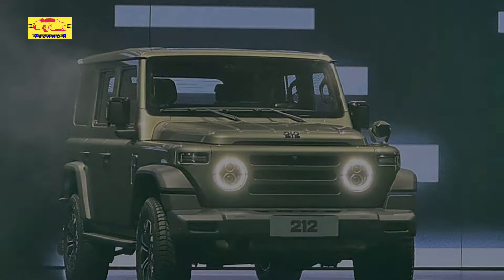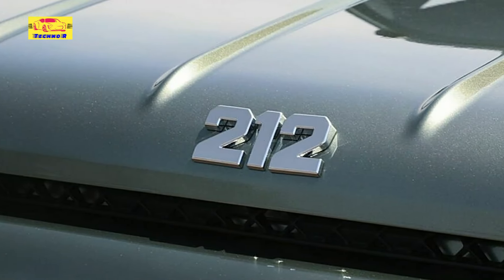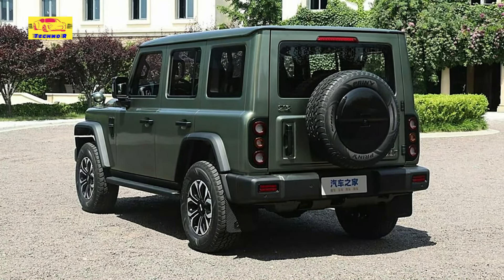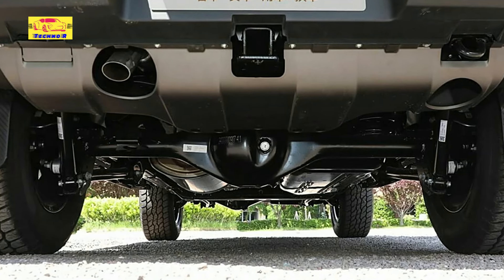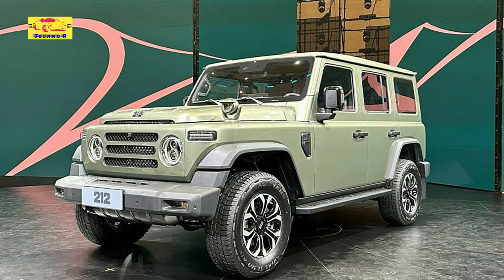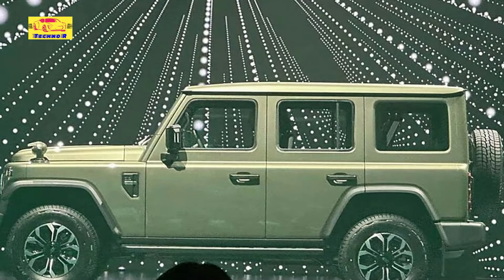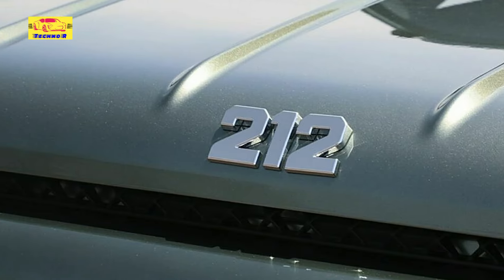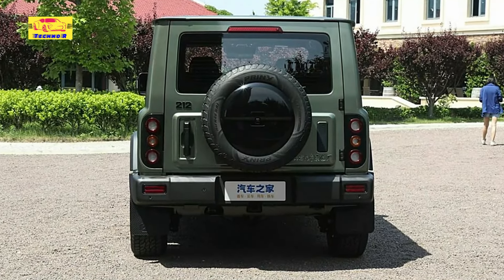Can't Decide Between a Jeep, Bronco, and Defender? China's New BAW 212 is Here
In the dynamic world of off-road vehicles, enthusiasts often find themselves torn between iconic models like the Jeep Wrangler, Ford Bronco, and Land Rover Defender. Now, there's a fresh contender from China that promises to blend the best of these rugged classics: the BAW 212. Beijing Automobile Works' latest offering aims to capture the essence of these legendary off-roaders while introducing a unique option to the market.

The BAW 212 is not a newcomer; its lineage dates back to the 1960s, making it a staple in Chinese off-roading culture. The latest iteration represents a significant modernization, designed to appeal to contemporary tastes while retaining the rugged reliability that made its predecessors popular.

One of the most striking features of the BAW 212 is its design, which draws clear inspiration from the legendary off-road vehicles it aims to compete with. The exterior boasts a boxy, utilitarian shape reminiscent of the Land Rover Defender, combined with the rugged charm of the Jeep Wrangler and the bold stance of the Ford Bronco. This blend of styles results in a vehicle that looks both modern and timeless, appealing to those who appreciate classic off-road aesthetics.

The front end features a prominent grille and round headlights, giving it a distinctive and aggressive look. The high ground clearance and robust body structure suggest that the 212 is built to tackle challenging terrains with ease. The overall design ethos is one of functionality and durability, key attributes for any off-road vehicle.

Under the hood, the BAW 212 is equipped with a range of powertrains designed to provide ample performance for off-road adventures. While specific engine details and performance metrics are still forthcoming, early indications suggest that the vehicle will offer both gasoline and diesel options, catering to different preferences and requirements. The inclusion of a powerful engine, coupled with a solid four-wheel-drive system, ensures that the 212 can handle rough trails and rugged landscapes.

The suspension system has been engineered to offer excellent articulation and stability, crucial for maintaining traction on uneven surfaces. Additionally, the BAW 212 is expected to come with modern off-road technologies such as hill descent control, locking differentials, and advanced traction management systems. These features will enhance the vehicle's capability, making it a formidable competitor in the off-road segment.

Inside, the BAW 212 aims to strike a balance between rugged functionality and modern comfort. The cabin is spacious, with durable materials designed to withstand the rigors of off-road use. However, it does not skimp on technology. The vehicle is equipped with an infotainment system that includes a touchscreen interface, smartphone connectivity, and navigation features. This blend of old-school toughness and new-age tech is likely to appeal to a wide range of buyers.

BAW's decision to reintroduce the 212 with modern updates comes at a time when global demand for off-road vehicles is surging. By combining the best elements of the Jeep Wrangler, Ford Bronco, and Land Rover Defender, the BAW 212 has the potential to carve out a unique niche in the market. Its competitive pricing, likely to be more affordable than its Western counterparts, could make it an attractive option for off-road enthusiasts looking for a capable and budget-friendly alternative.

The BAW 212 represents an exciting addition to the off-road vehicle market, blending the iconic features of the Jeep Wrangler, Ford Bronco, and Land Rover Defender into a single, versatile package. With its robust design, powerful performance, and modern features, the 212 is poised to attract a new generation of off-road enthusiasts. As it rolls out, the BAW 212 could very well become a popular choice for those seeking adventure without breaking the bank.